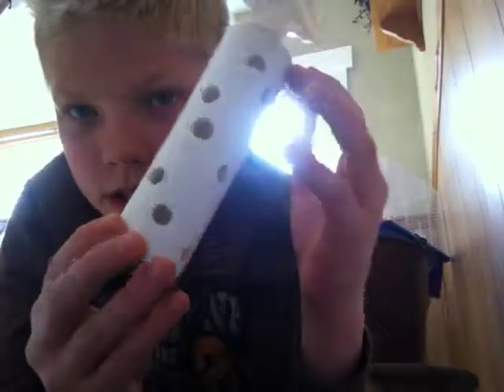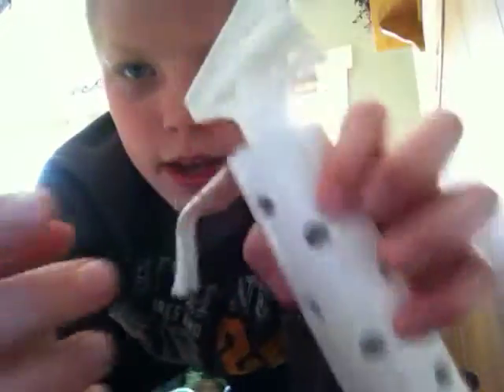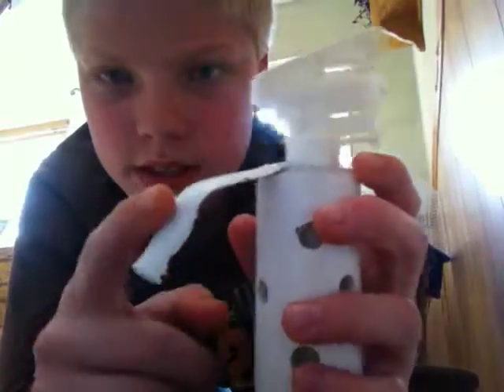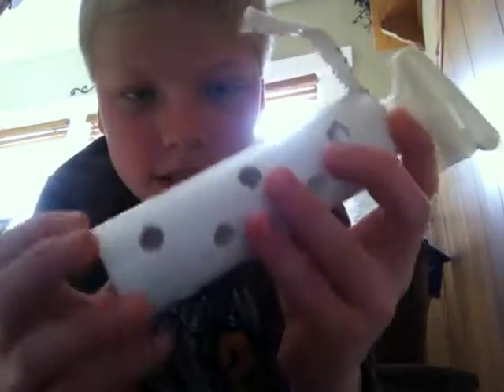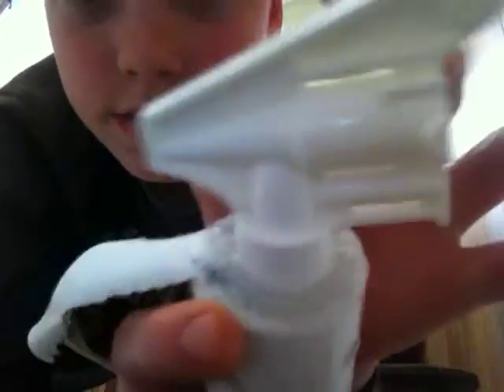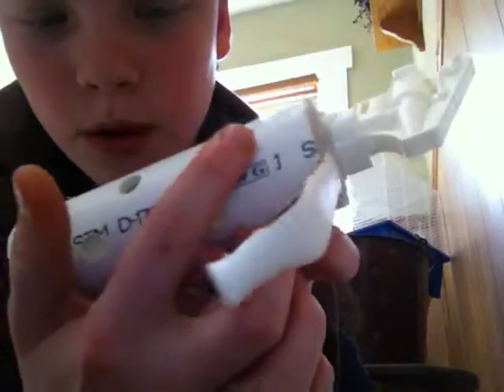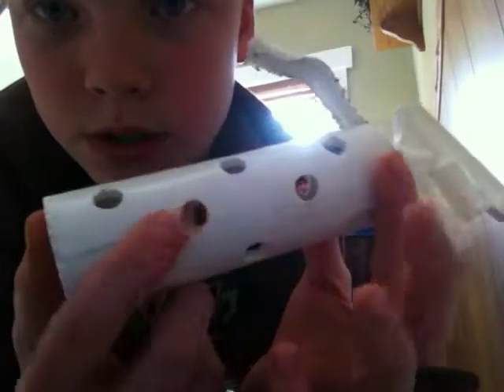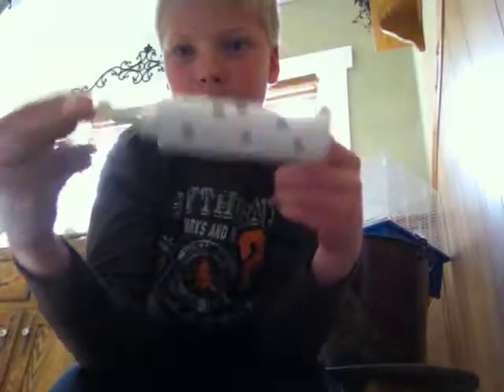My home made prop grenade